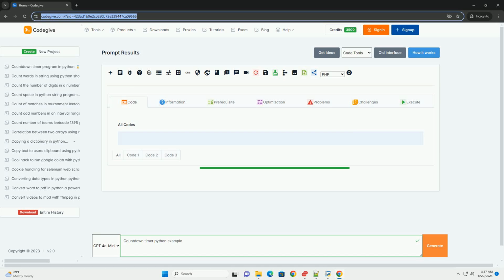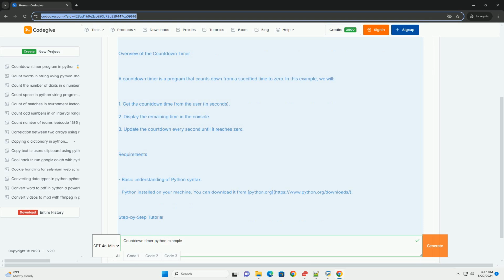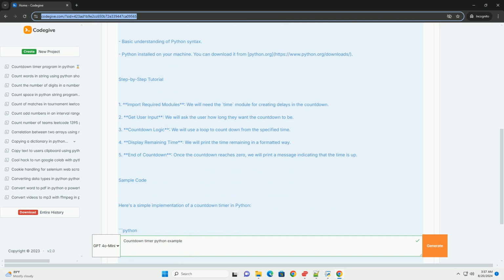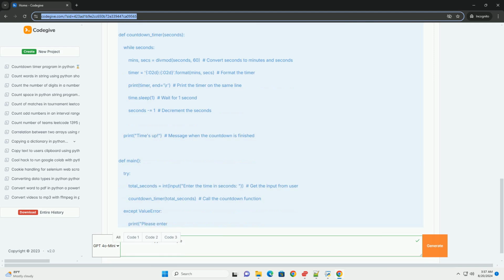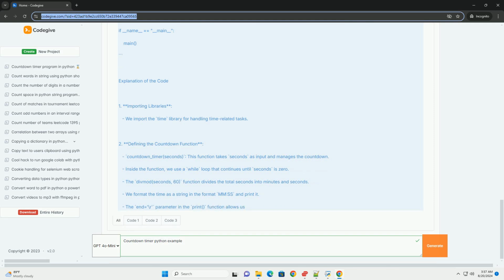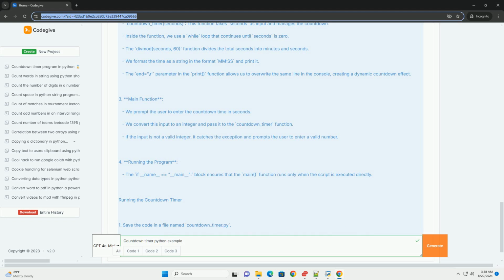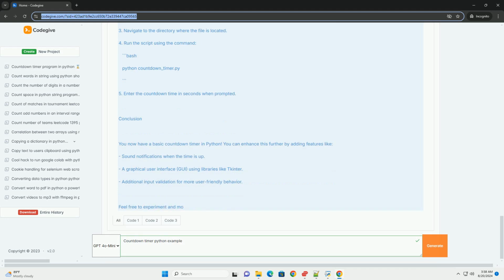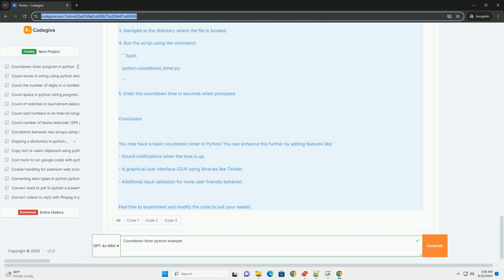Countdown timer python example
creating a countdown timer in python can be a fun and educational project. below, i'll guide you through the process of building a simple console-based countdown timer using the `time` module.

### overview of the countdown timer

a countdown timer is a program that counts down from a specified time to zero. in this example, we will:

1. get the countdown time from the user (in seconds).
2. display the remaining time in the console.
3. update the countdown every second until it reaches zero.

### requirements

- basic understanding of python syntax.

### step-by-step tutorial

1. **import required modules**: we will need the `time` module for creating delays in the countdown.
2. **get user input**: we will ask the user how long they want the countdown to be.
3. **countdown logic**: we will use a loop to count down from the specified time.
4. **display remaining time**: we will print the time remaining in a formatted way.
5. **end of countdown**: once the countdown reaches zero, we will print a message indicating that the time is up.

### sample code

1. **importing libraries**:
   - we import the `time` library for handling time-related tasks.

2. **defining the countdown function**:
   - `countdown_timer(seconds)`: this function takes `seconds` as input and manages the countdown.
   - inside the function, we use a `while` loop that continues until `seconds` is zero.
   - the `divmod(seconds, 60)` function divides the total seconds into minutes and seconds.
   - we format the time as a string in the format `mm:ss` and print it.
   - the `end='\r'` parameter in the `print()` function allows us to overwrite the same line in the console, creating a dynamic countdown effect.

3. **main function**:
   - we prompt the user to enter the countdown time in seconds.
   - we  ...

python countdown timer without sleep
python countdown to date
python countdown loop
python countdown timer
python countdown timer in background

python example questions
python examples pdf
python example programs pdf
python examples